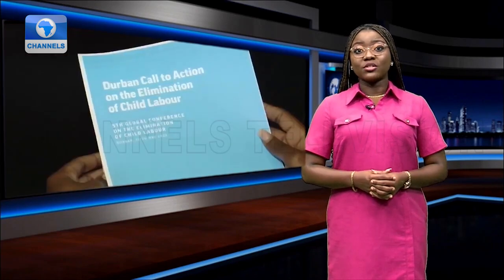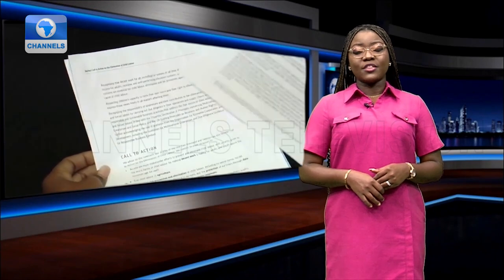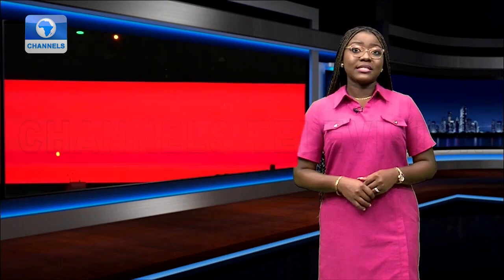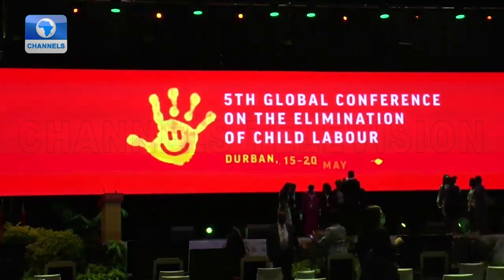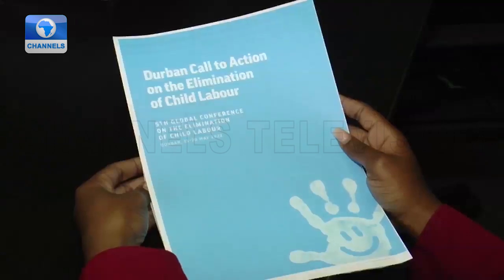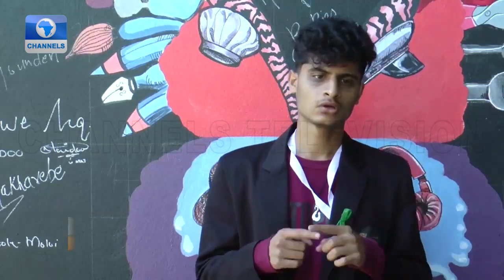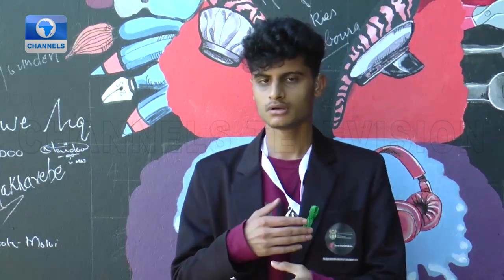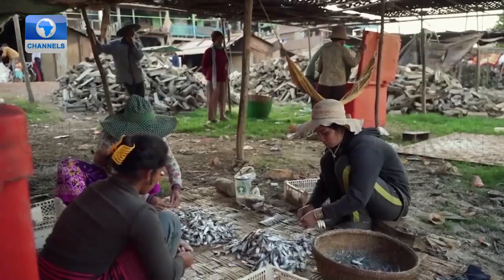Global Conference Moves To End Child Labour